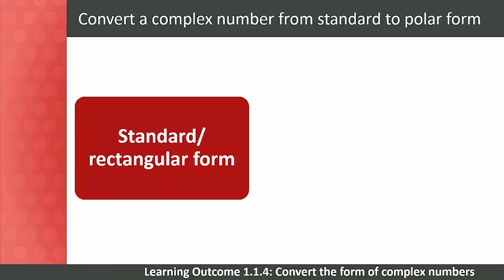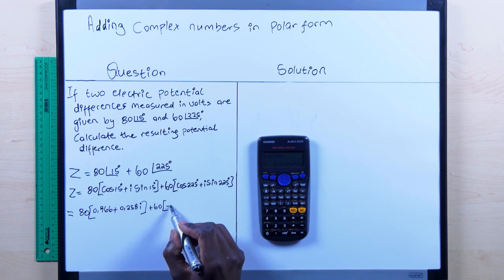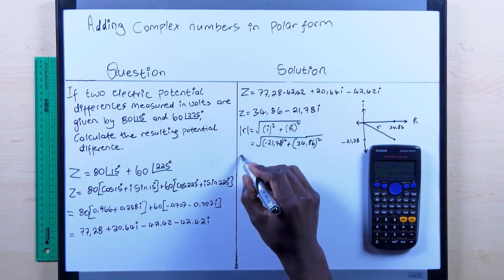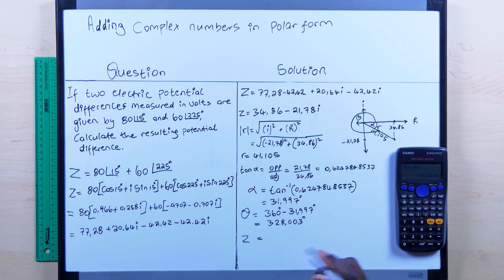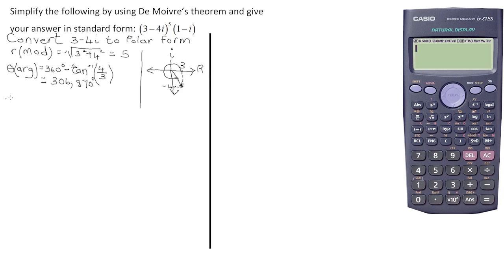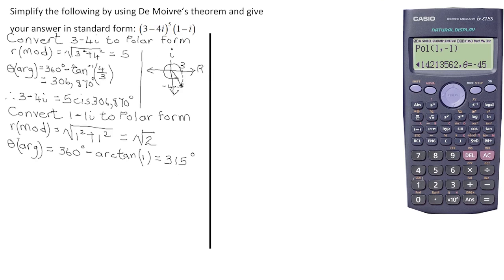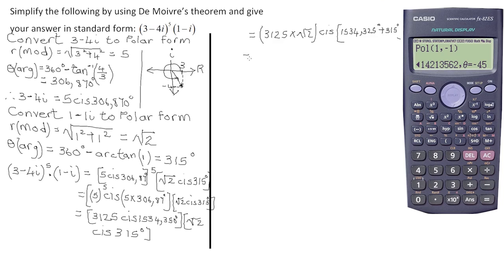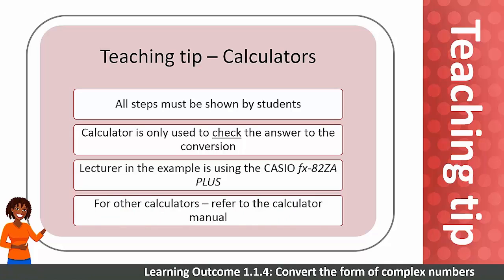NVC NQF4 MATHS COMPLEX NUMBER 4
THIS IS THE CONTINUATION OF THE PREVIOUS VIDEO